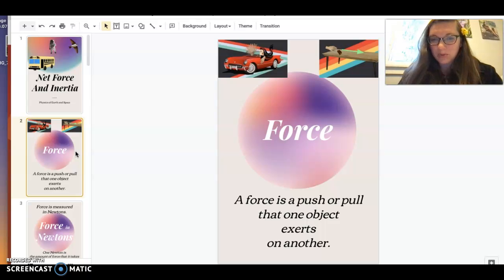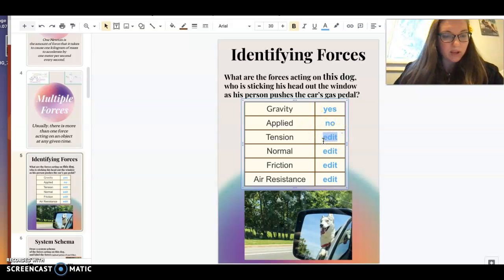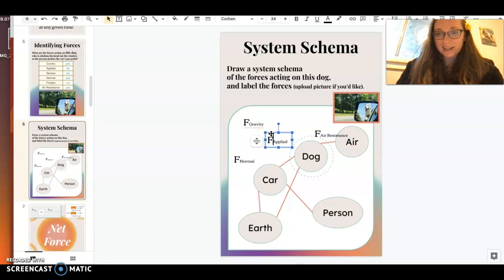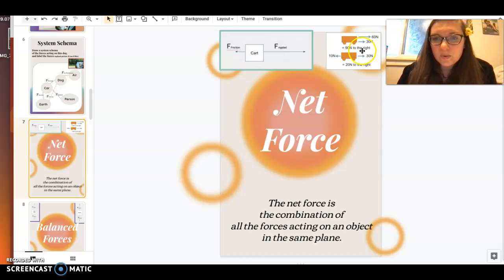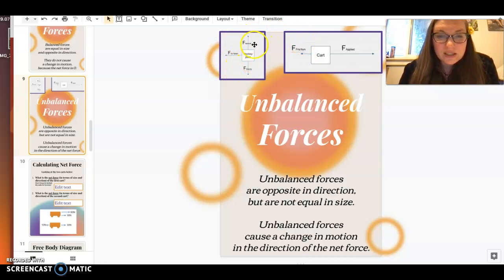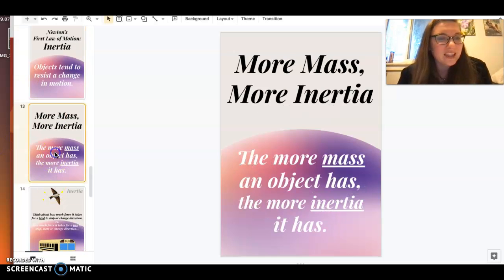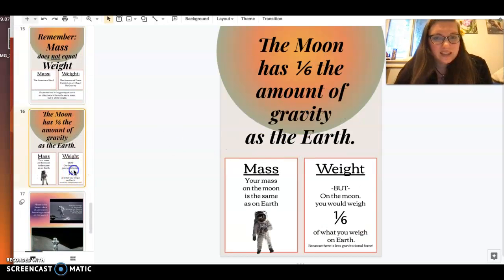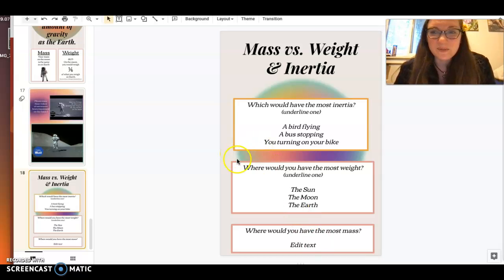Net Force and Inertia Walkthrough